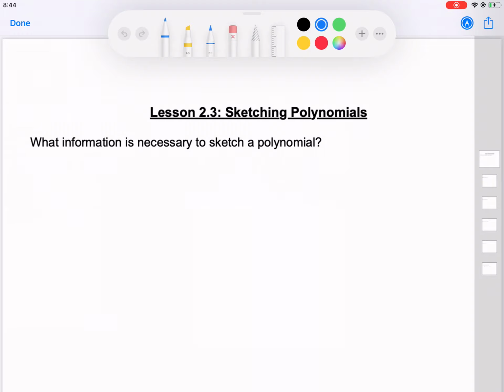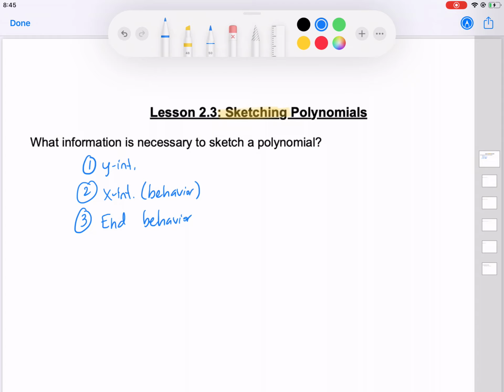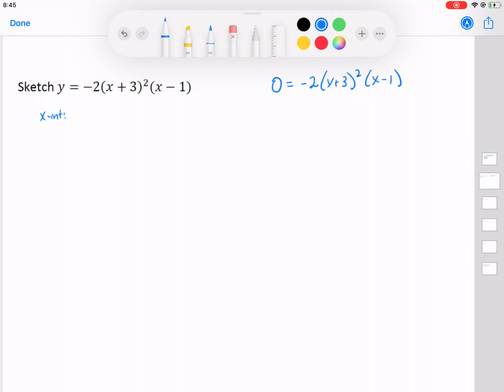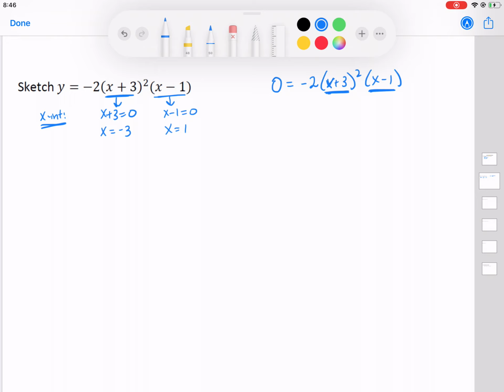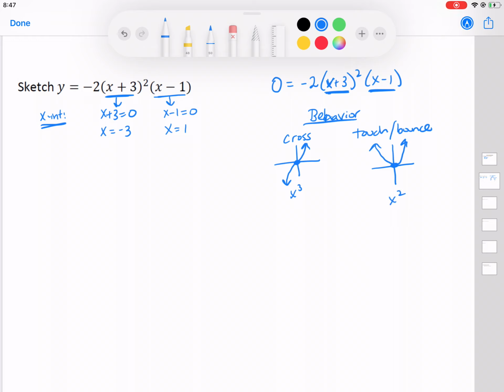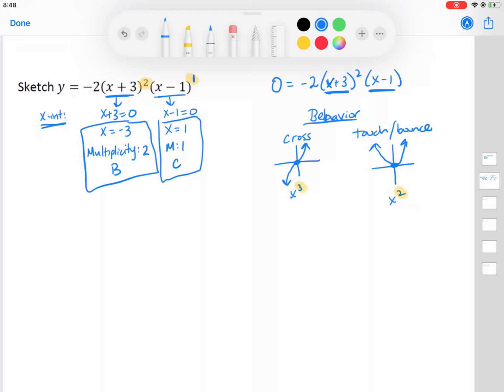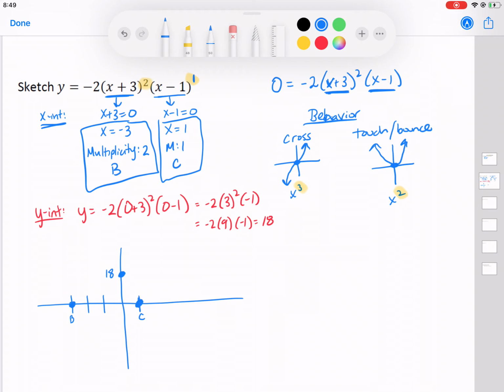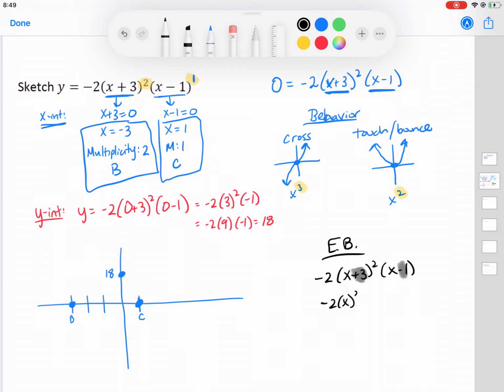M3H - 2.3a: Sketching Polynomials